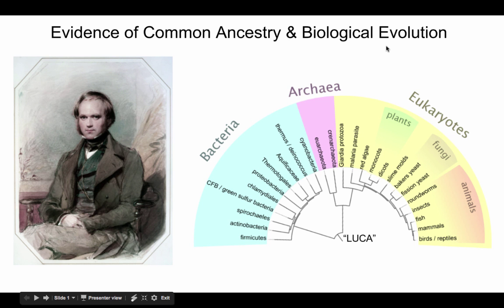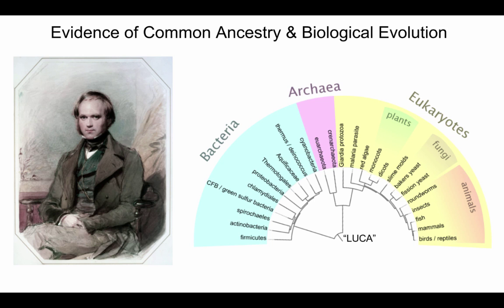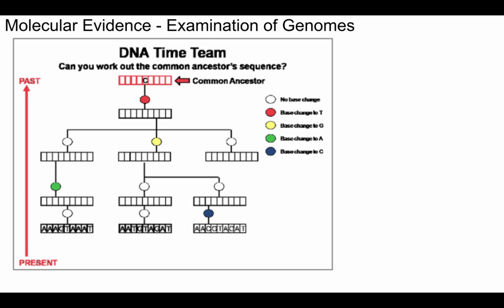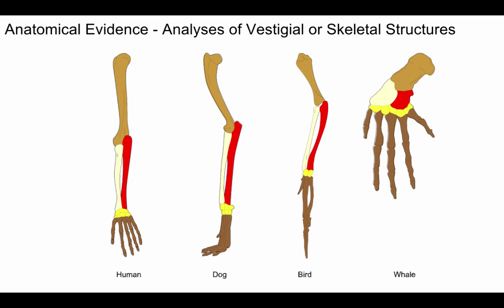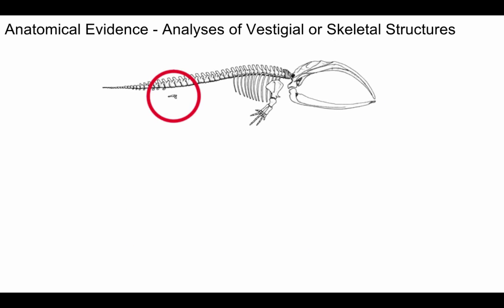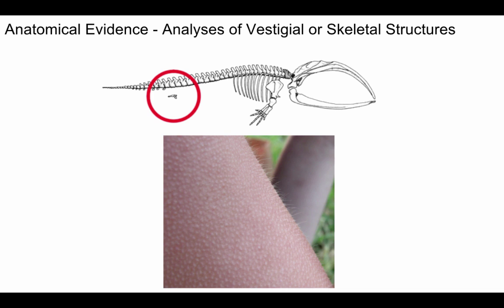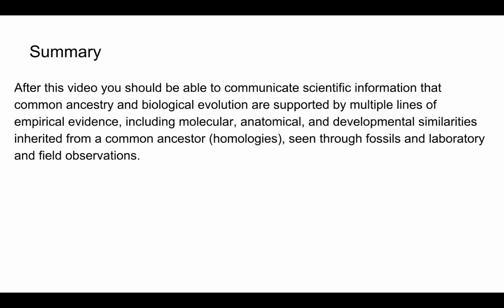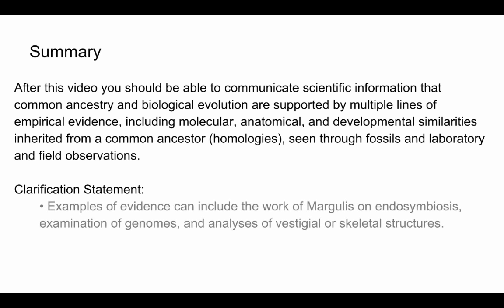Biological Evolution Video 1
This is Video 1 of MCAS Review for Biological Evolution.  Massachusetts HS-LS4-1. Communicate scientific information that common ancestry and biological evolution are supported by multiple lines of empirical evidence, including molecular, anatomical, and
developmental similarities inherited from a common ancestor (homologies), seen through fossils and laboratory and field observations.